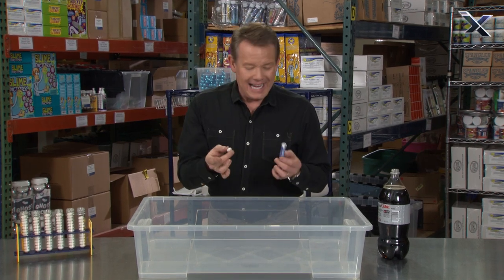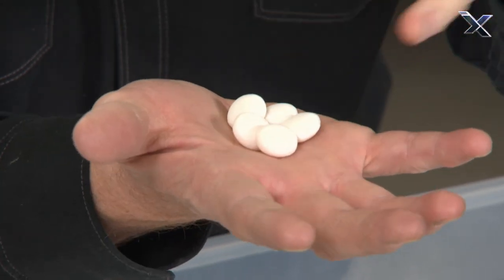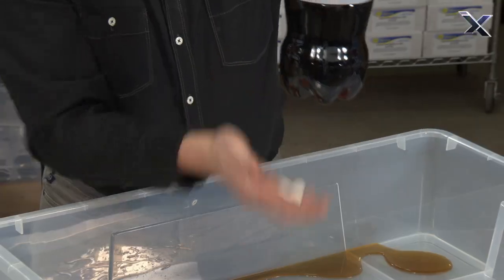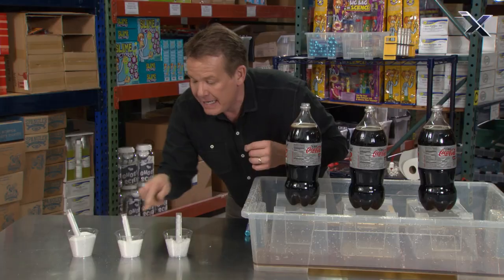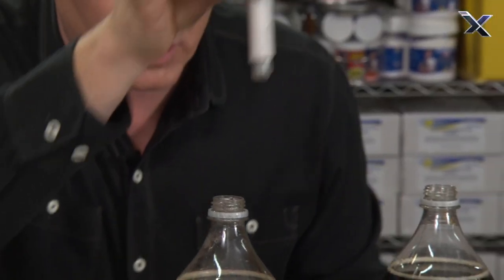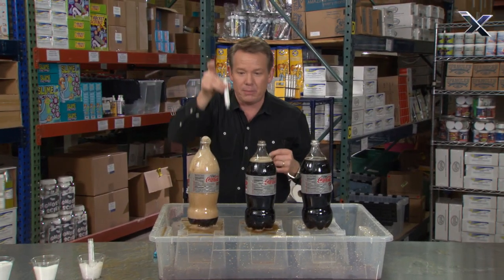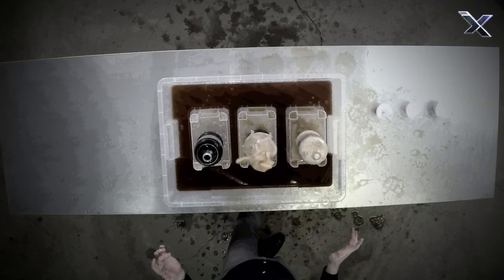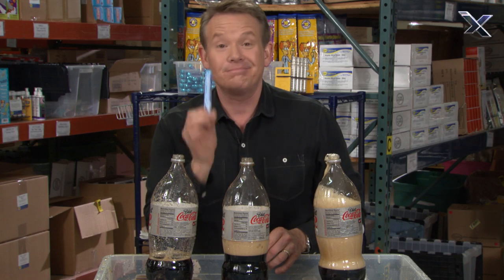How To Make A Mentos and Soda Geyser!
Here's how to make a Mentos and soda geyser! This is an excerpt from DIY Sci with Steve Spangler.